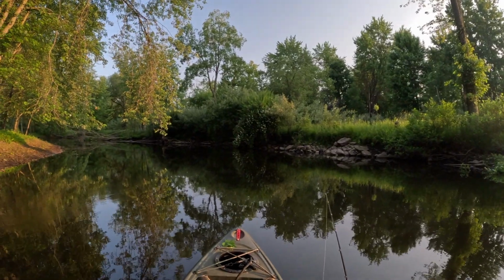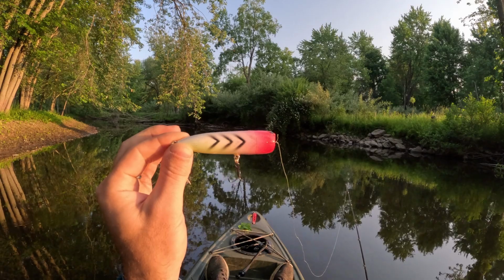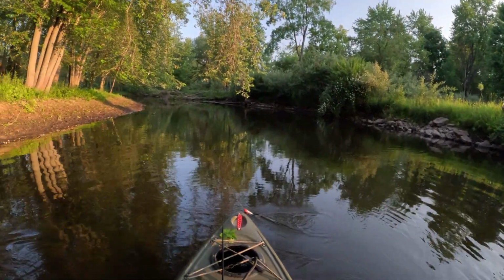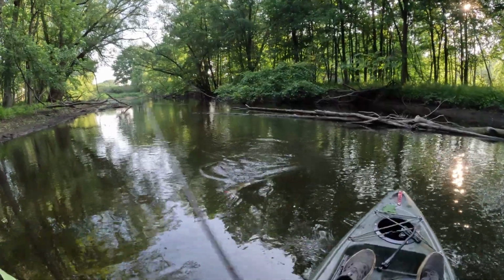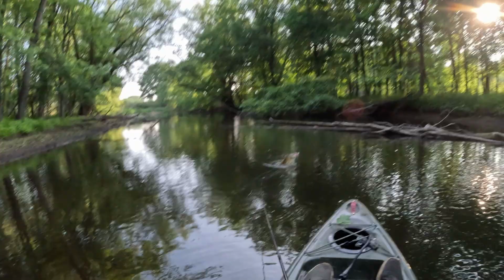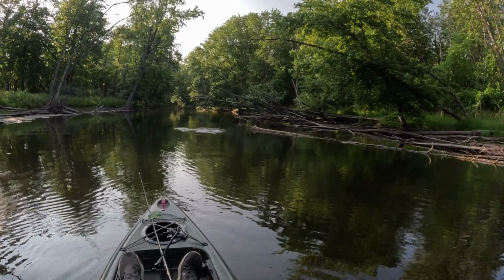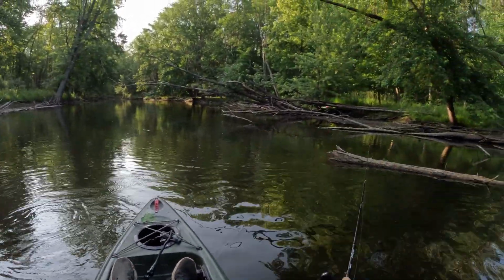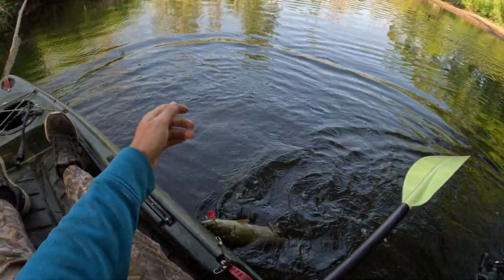River Smallie Fishing | Topwater Kayak Fishing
In this video I am fishing for river smallies with a boing topwater lure.

Below are some of the products used in this video.

Diawa Reel

Okuma Rod

Some gear I use on the regular.

Pflueger President XT

Pflueger President 40

Daiwa Spinmatic Rod

St. Croix Premier 7' Rod

Pliers Retractable Lanyard

The vest featured in the video is no longer in production. This is the closest one to it I can find.
Net Magnet Kit

Fanny Pack

I do NOT promote products that I don't use myself!